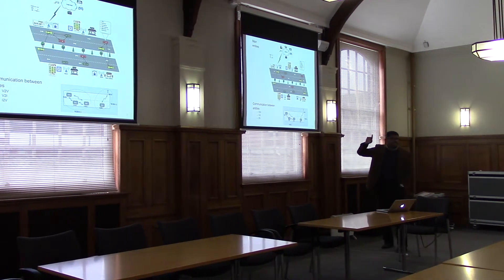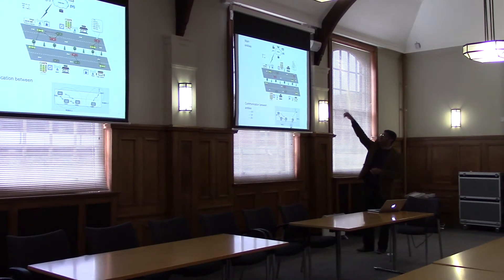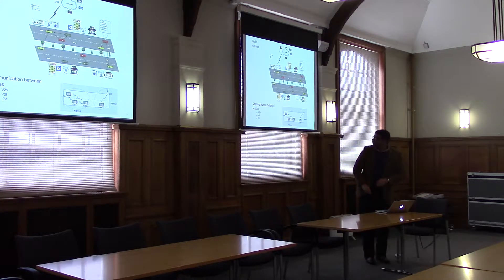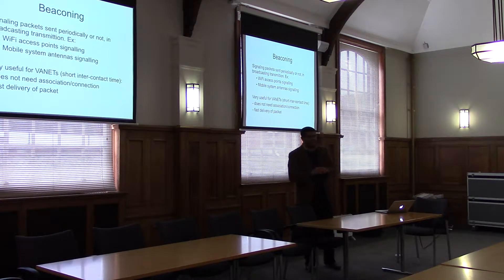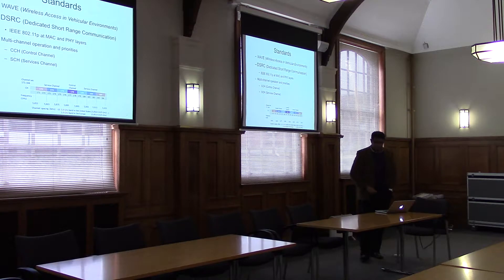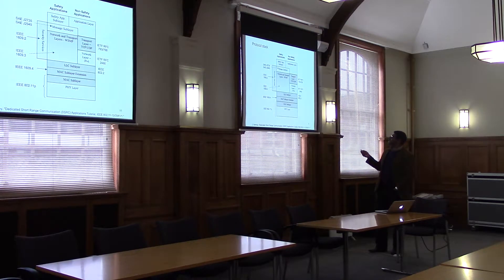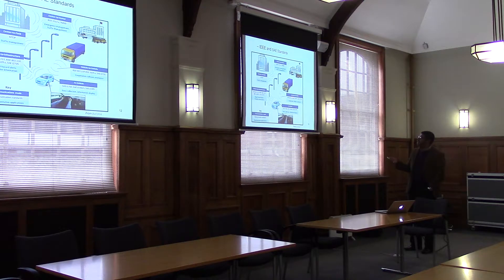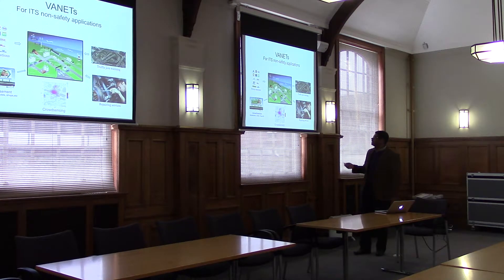School of Science & Technology Seminar 20/02/2015, Part I